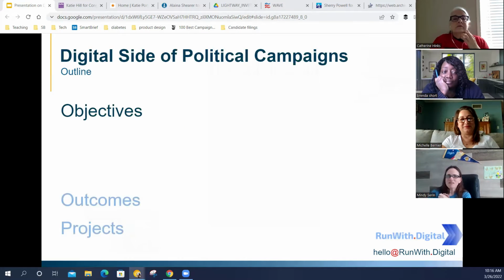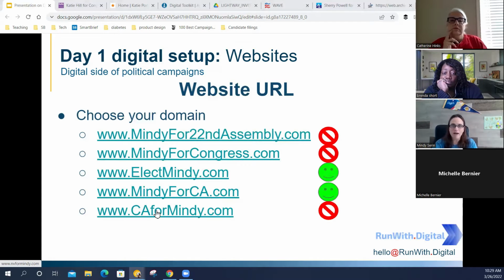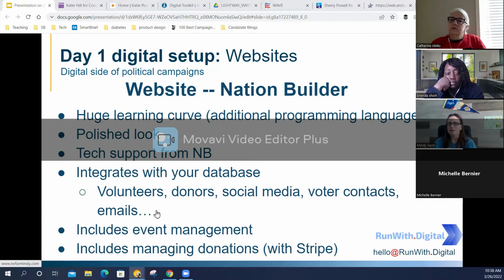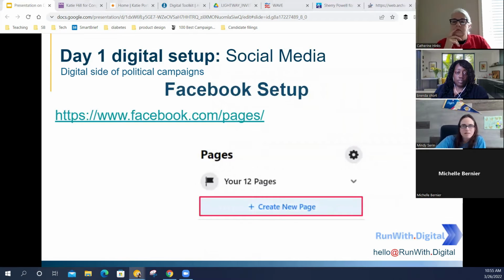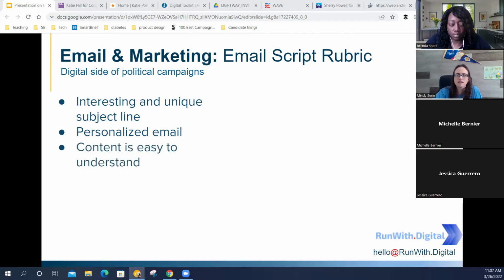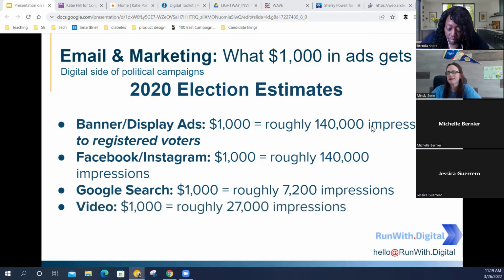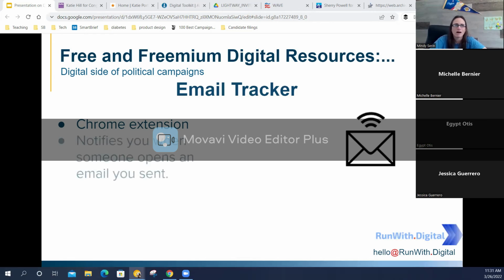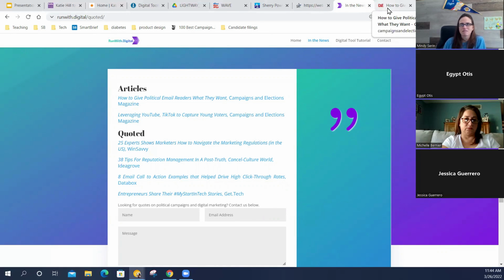March 26th Mindy Serin - Digital Side of Politics-